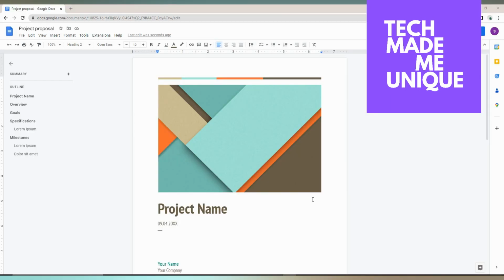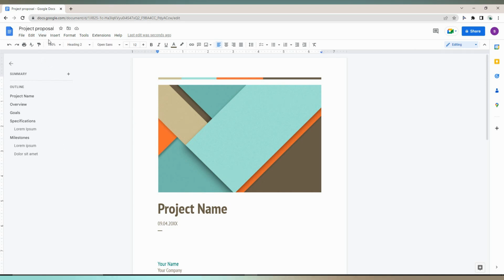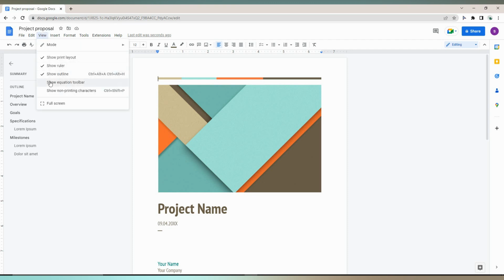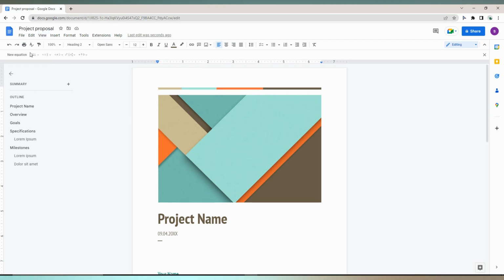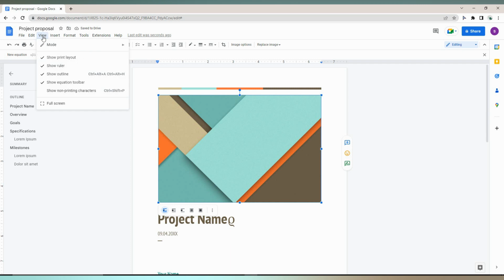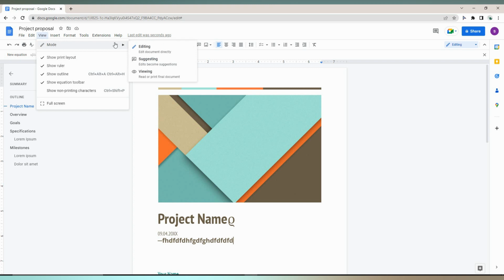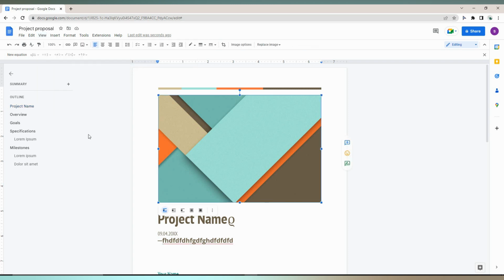How to Use Google Docs view option basic | how to use google docs for beginners